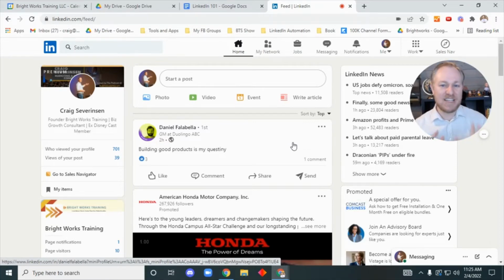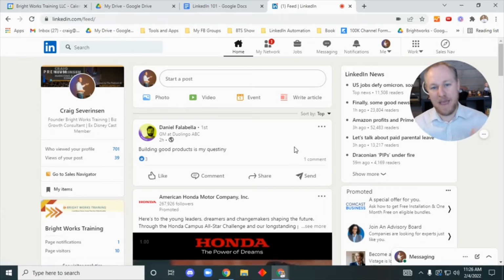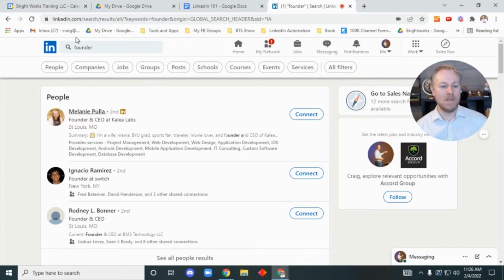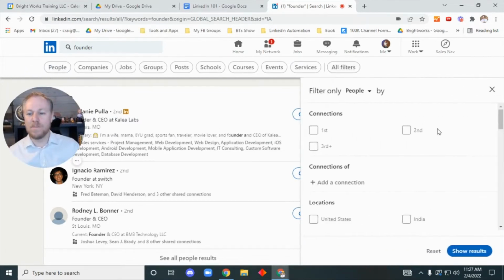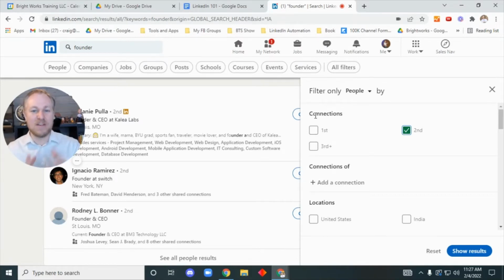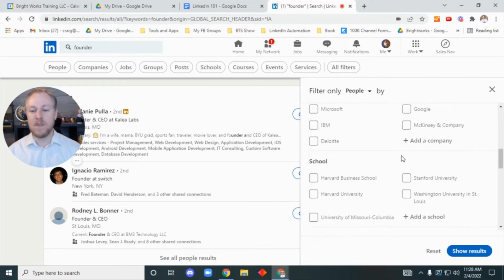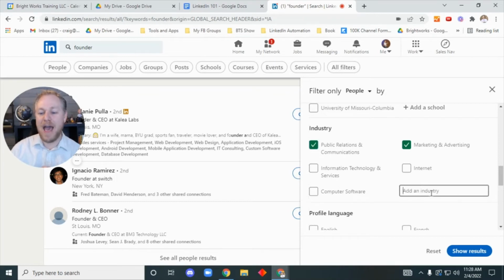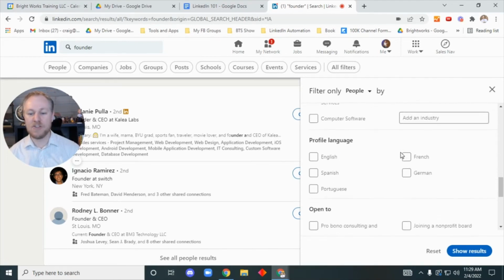How to find the RIGHT people on LinkedIn (for Leads and Prospects)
In this video I answer two of the most asked questions when using LinkedIn for prospecting or lead gen:

1. Do I need to buy LinkedIn's premium services (i.e. Sales Navigator)?
2. How do I actually find the right people?

Click if you like crazy value and working with great people.